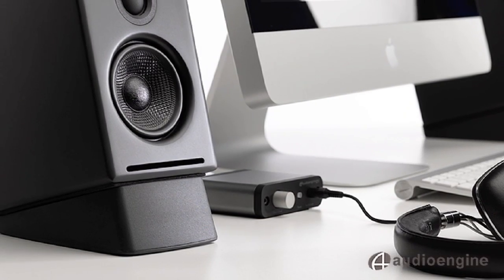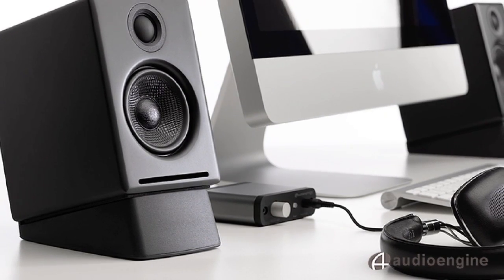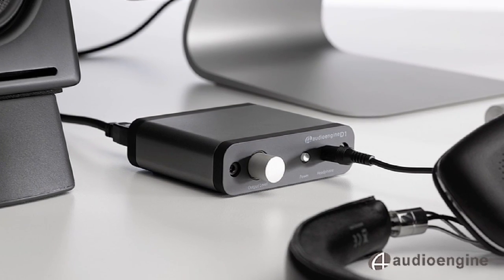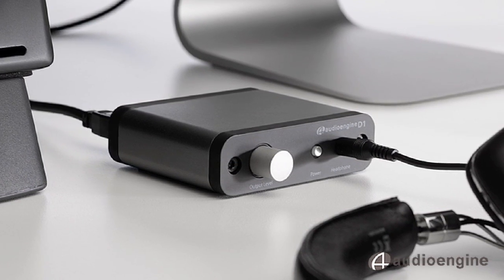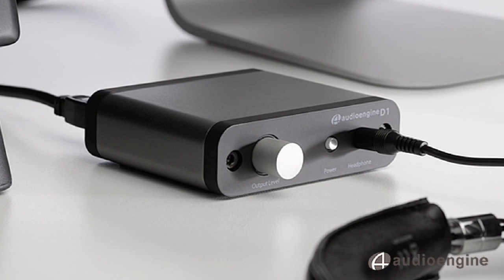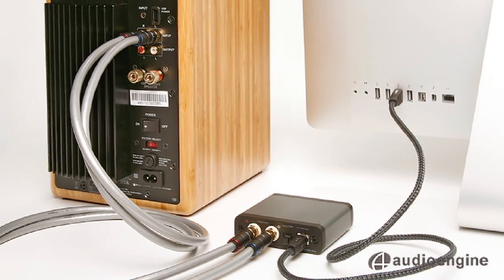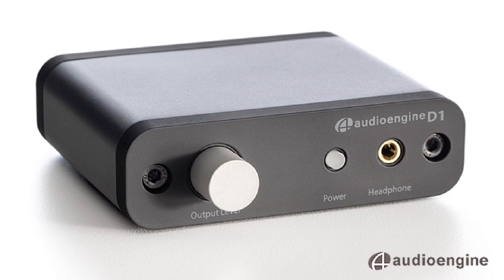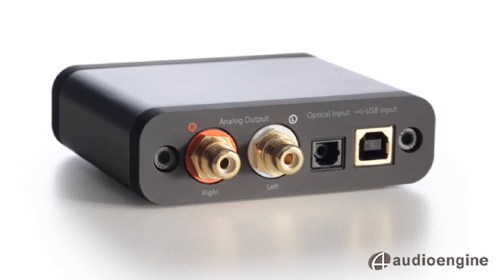D1 Premium 24 bit Digital-to-Analog Converter (DAC)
Bypass your computer's sound card or headphone output and send audio through USB or optical.  Plug in your headphones, or hook the D1 up to a pair of Audioengine speakers. This DAC will make ALL your computer music sound better!